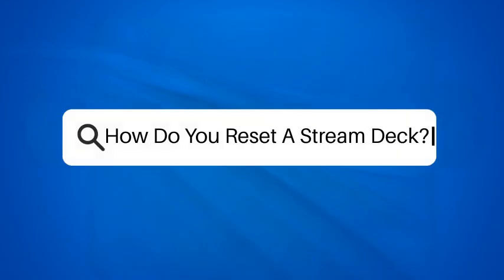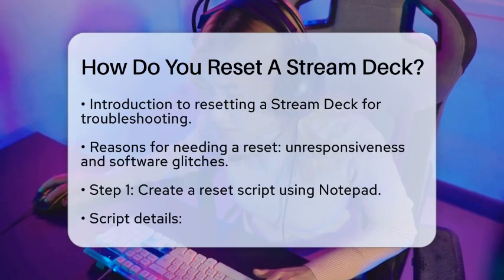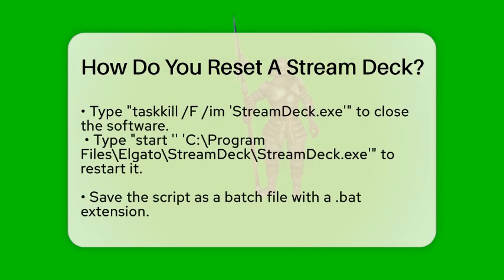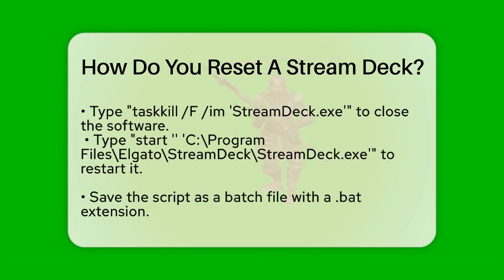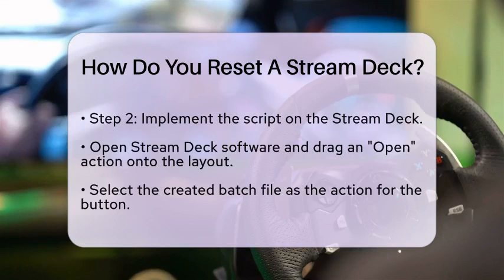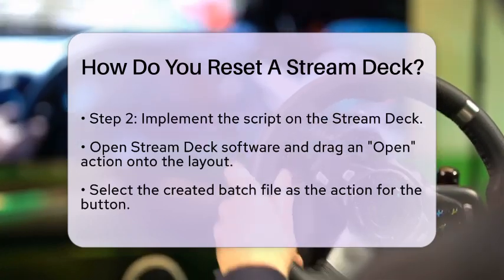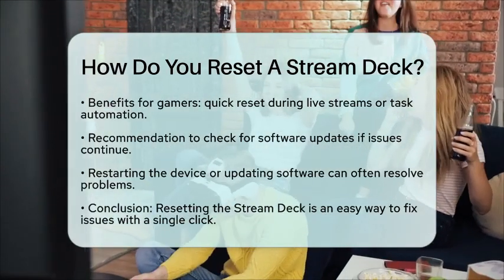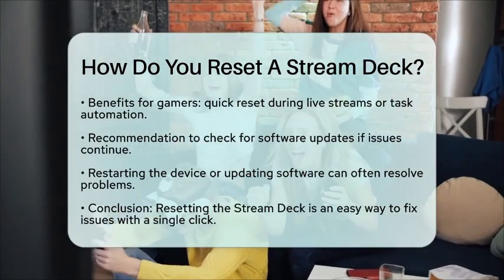How Do You Reset A Stream Deck? - Video Gamers Vault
How Do You Reset A Stream Deck? In this video, we’ll guide you through the process of resetting your Stream Deck, a must-have tool for gamers and streamers alike. If you're experiencing issues with your device, such as unresponsiveness or software glitches, a reset can often resolve these frustrating problems. We’ll walk you through the steps to create a reset script that will help you get your Stream Deck back to functioning smoothly.

You’ll learn how to write a simple batch file that will close and restart the Stream Deck software with just a click. This handy feature can be a lifesaver during live streaming sessions when you need to quickly address any technical difficulties. Additionally, we’ll cover the importance of keeping your Stream Deck software updated and how it can prevent many common issues.

Whether you’re a seasoned streamer or just starting out, having the ability to reset your Stream Deck efficiently can enhance your overall streaming experience. Don’t miss out on this essential guide that will help keep your streaming setup running seamlessly.